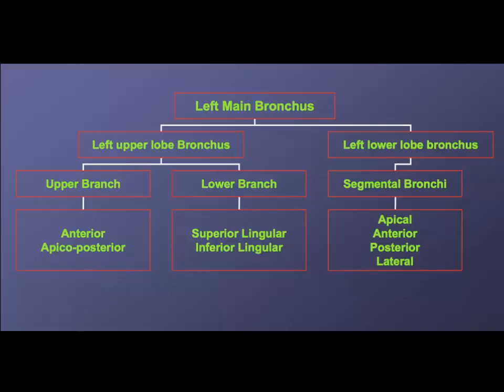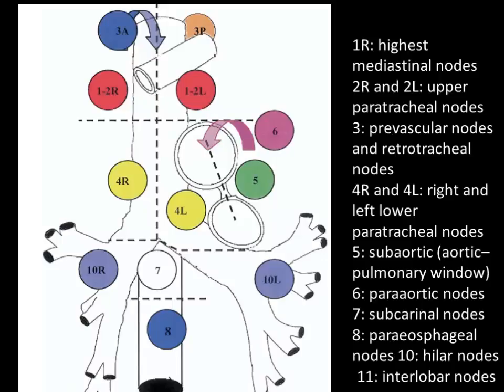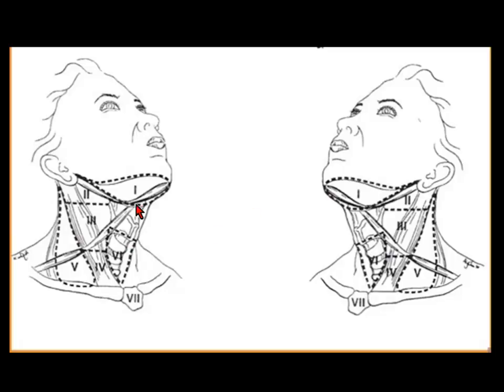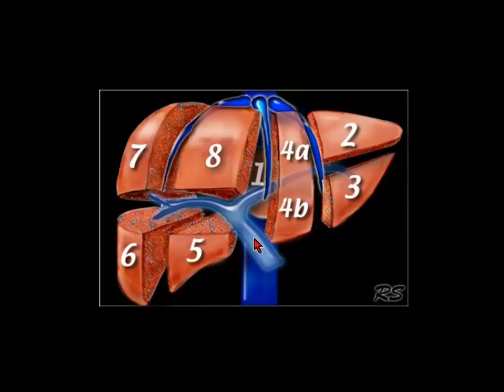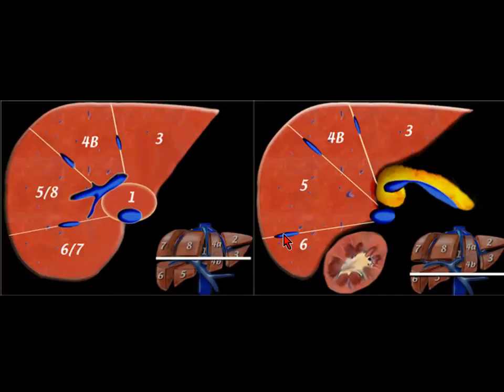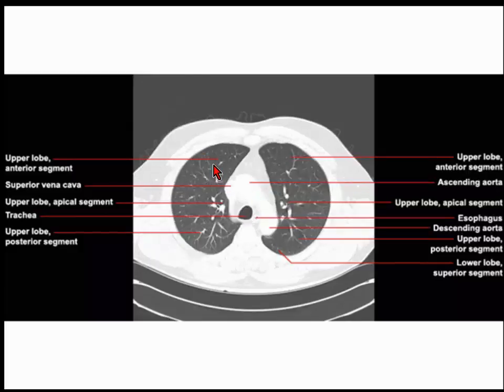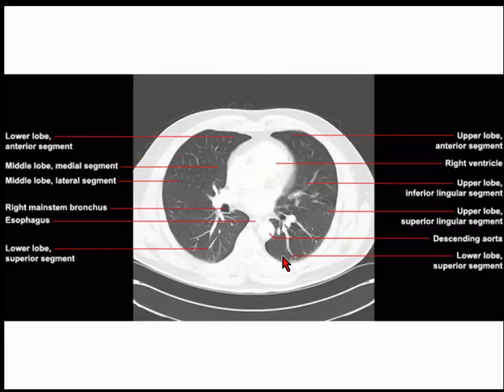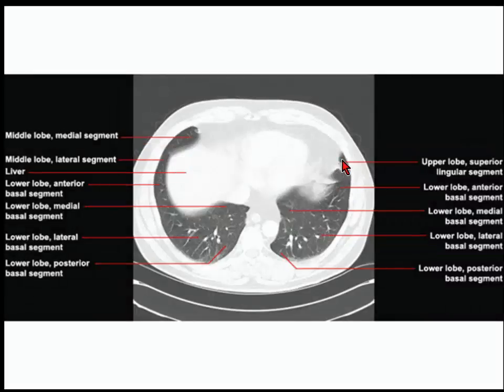21 Quick overview Lung Lymph nodes and liver anatomy